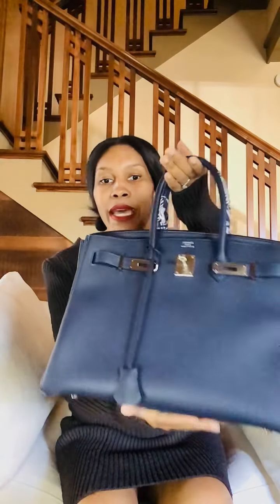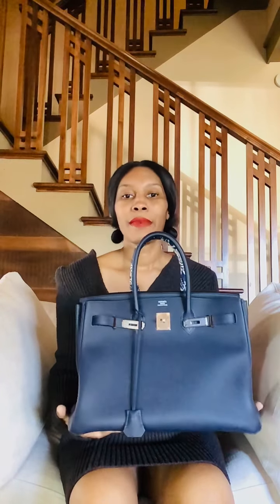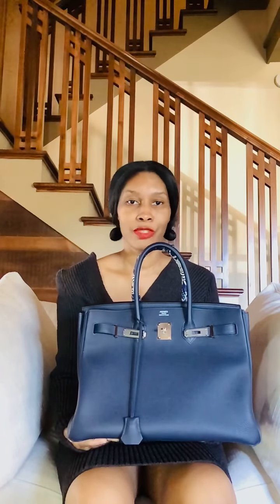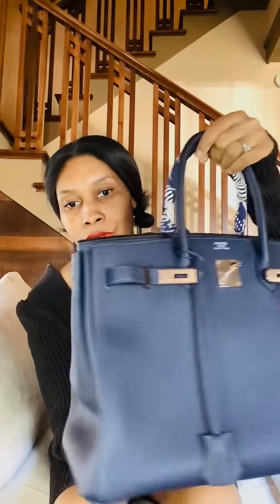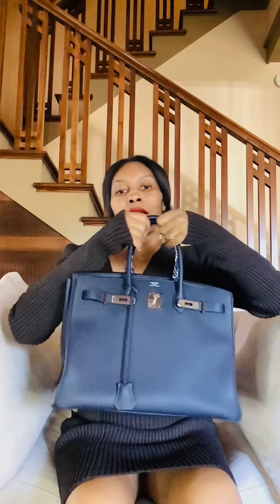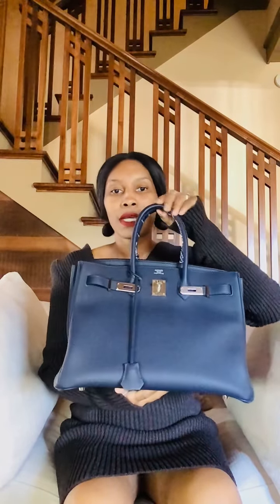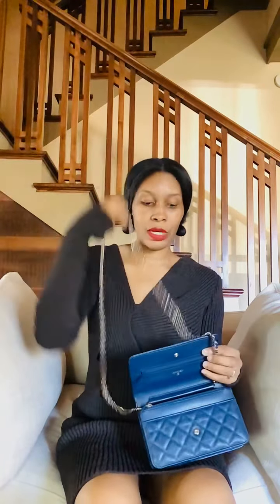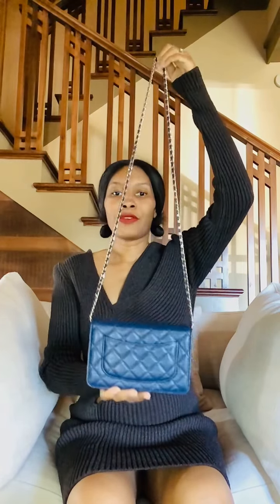My Favorite Fall Bags: Hermes Birkin and Chanel Bags in Navy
These are bags from my personal handbag collection. I am voicing my opinion in this video. The dress that I am wearing is Bottega Veneta.

Correction:  The White Himalaya Birkin that I was referring to in the video that costs $175,000 is called Niloticus Crocodile.

This video was reuploaded with better lighting.